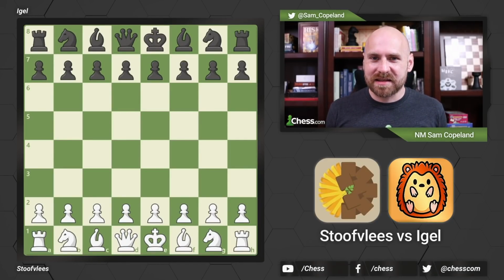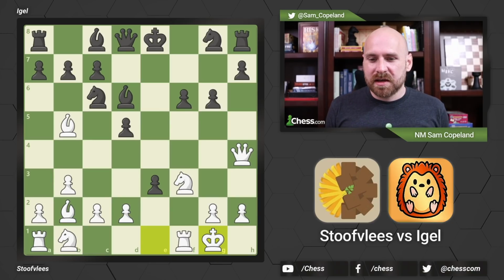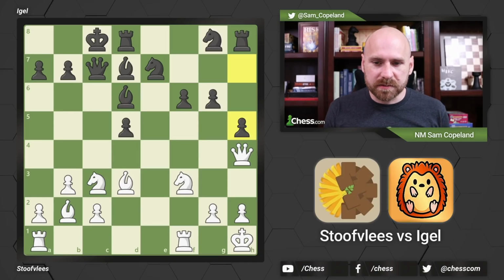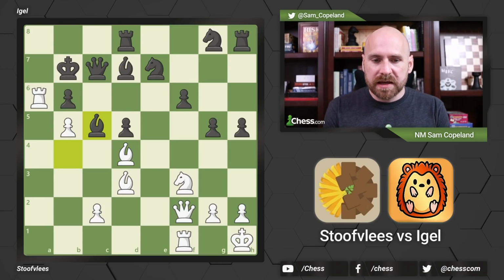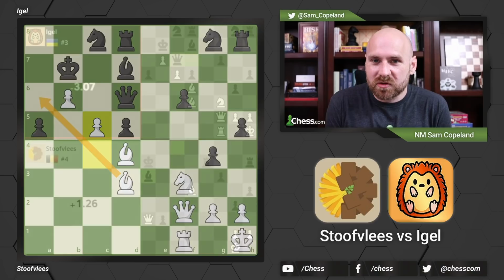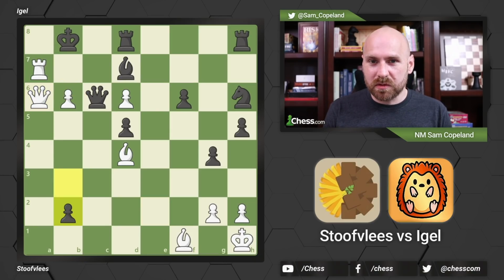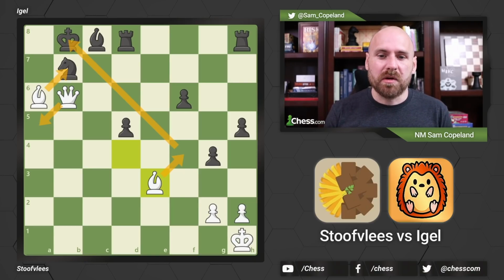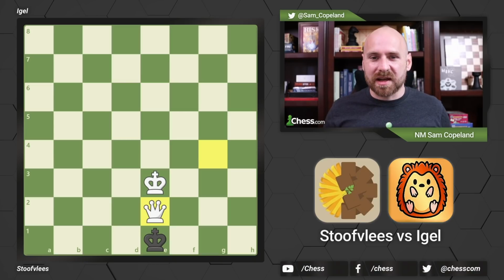This Computer Chess Game Is Insane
Join NM Sam Copeland for this incredible game of sacrifices between Stoofvlees, a very creative engine, and Igel! After a complex game, and a deep, dirty engine line, even the computer couldn't tell that it was losing!